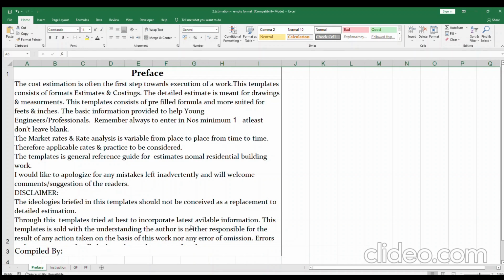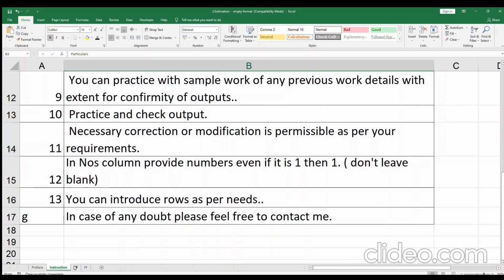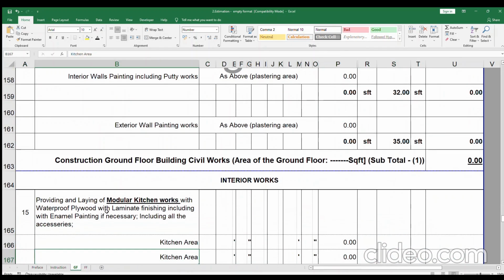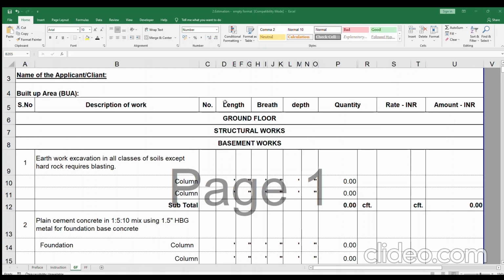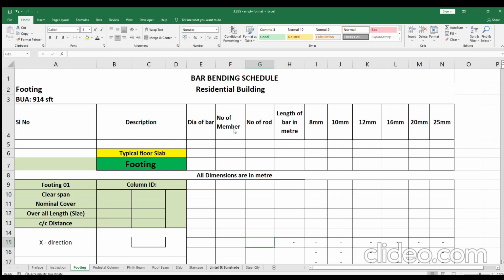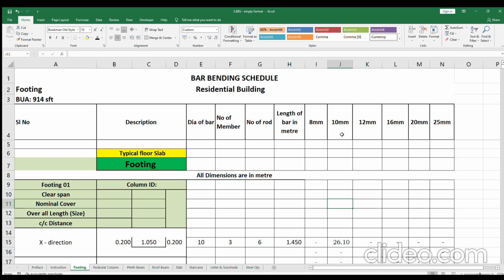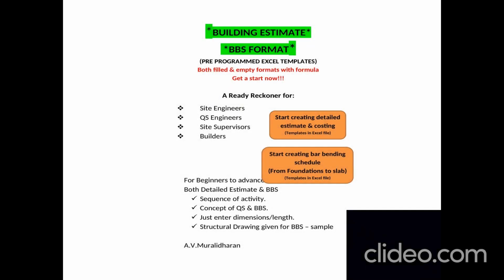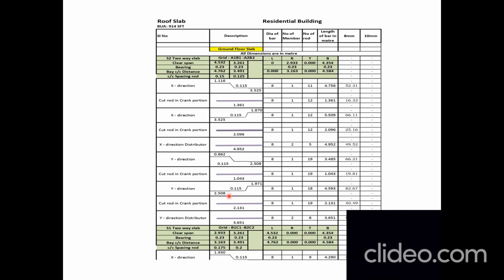Demo video...Detailed Estimate & BBS formats... Pre Programmed excel sheets.demo video..!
It is for entry level civil engineers and students. Pre Programmed excel templates.. for detailed estimate & BBS format..
For further information W/A: 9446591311